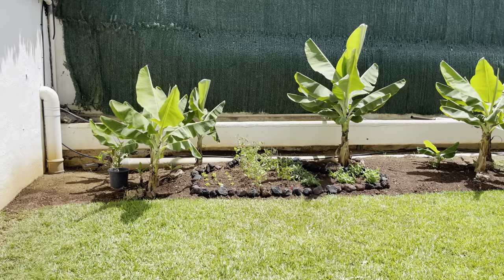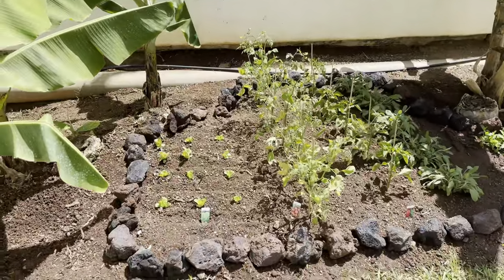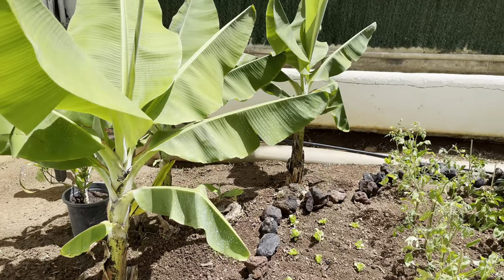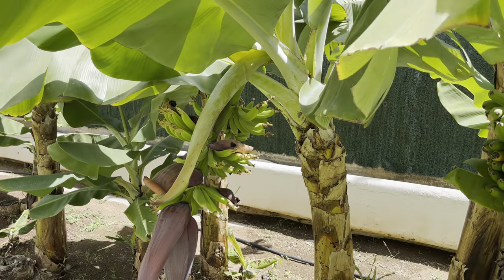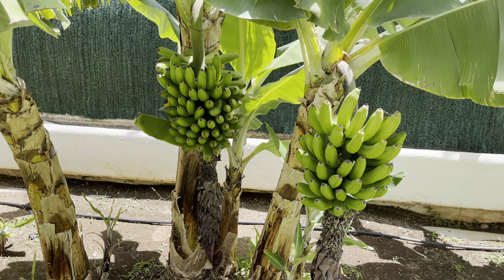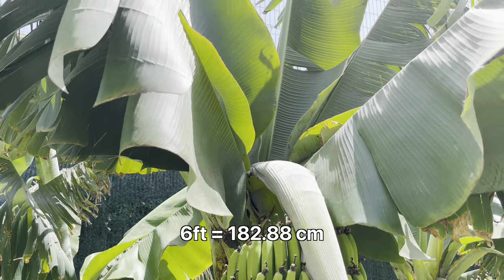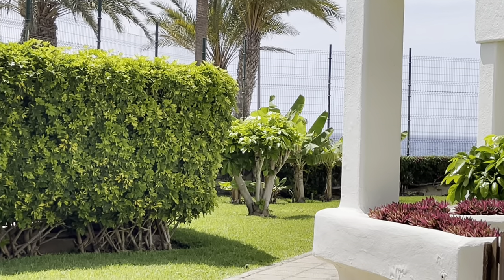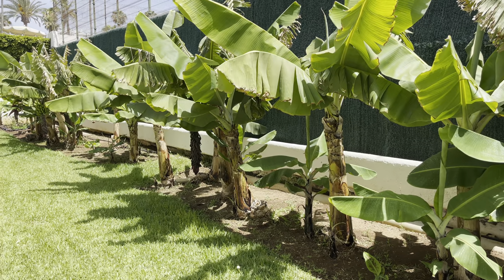Dwarf Cavendish Bananas And Vegetable Garden At My Hotel In Tenerife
A quick look at some Dwarf Cavendish banana plants at the hotel I’ve been staying at in Tenerife. There was also a small vegetable plot as well that was only recently planted.